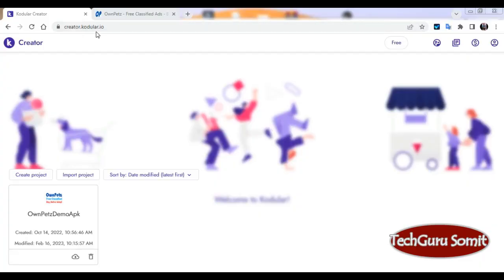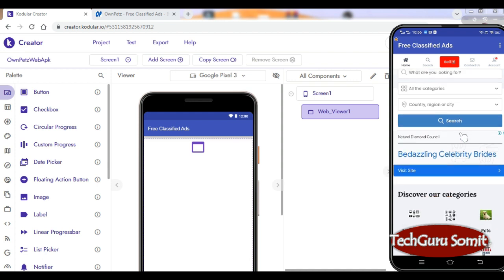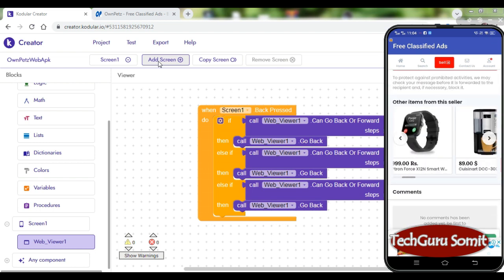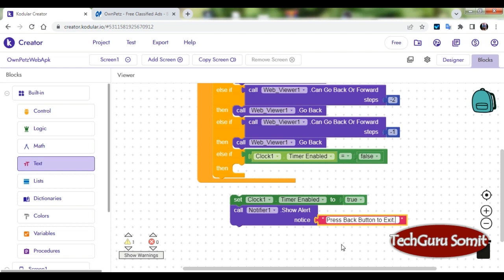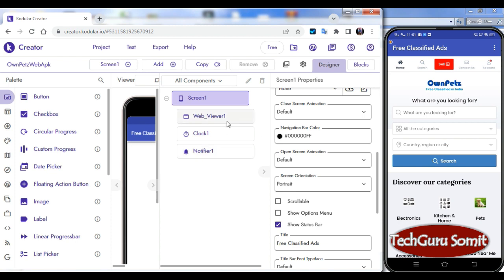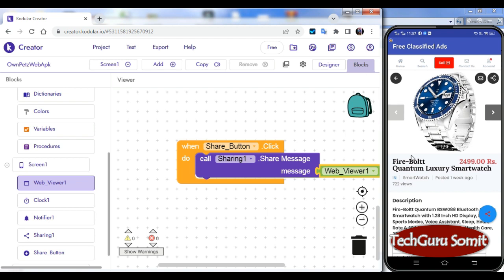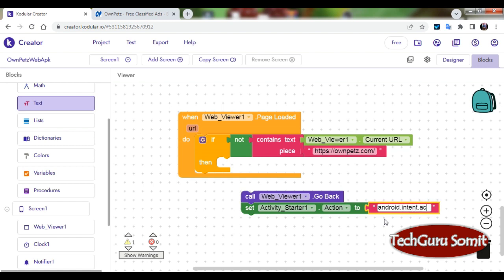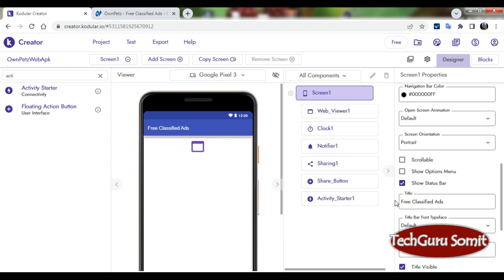Convert Website to APP - Complete Video Step by Step - Kodular Video in English - Web to APK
As requested by many OsClass users I have created this complete web to apk video in English Language.

1. How to Convert website to App (Web to APK) - WebViewer also how to Live test in Kodular
2. How to Handle Back Button
3. How to Create Exit Button - Press Back Button to Exit
4. Landscape solution
5. How to add share button.
7. How to Create App for Google Play Console